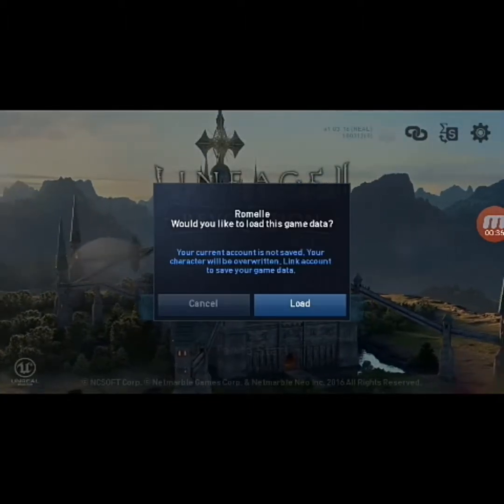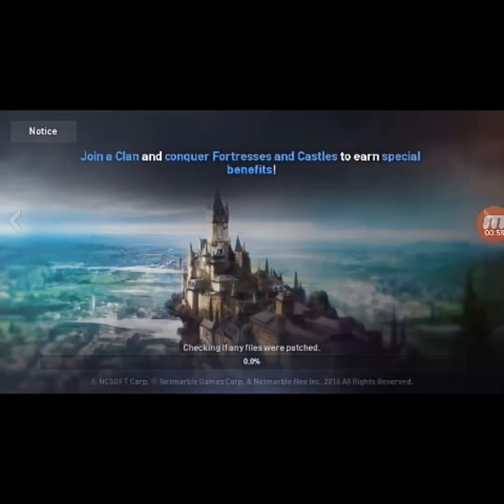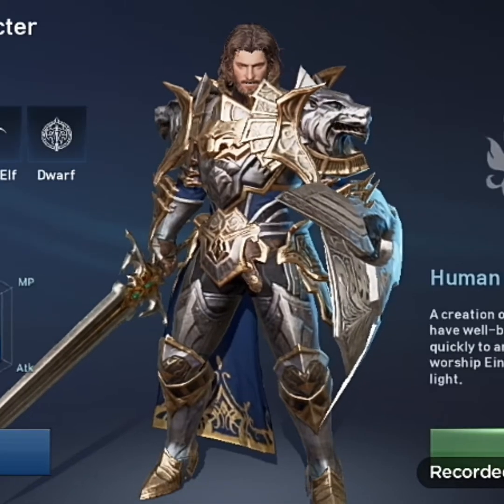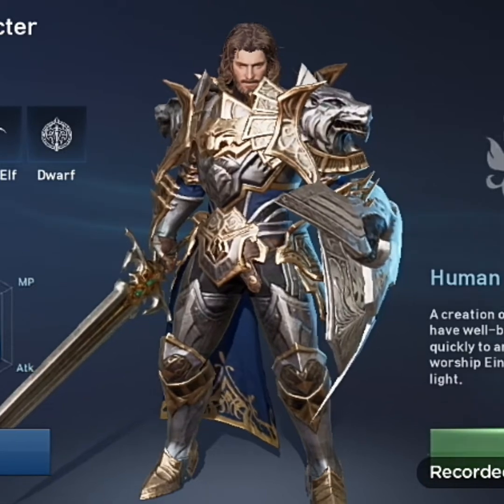Lineage 2 Revolution - Game Link Not Working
This is just a short video to show that the if have an existing game profile that you are trying to load or link,  it doesn't work.  In other words,  it's disabled from the game and hope they fix it.